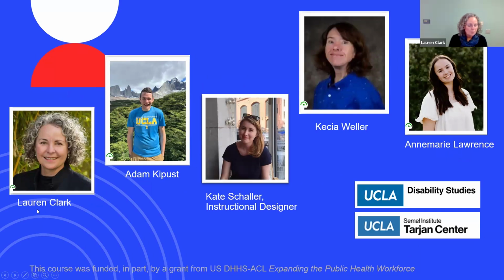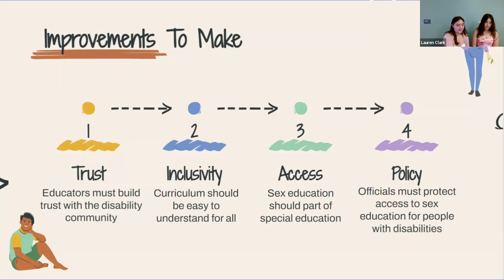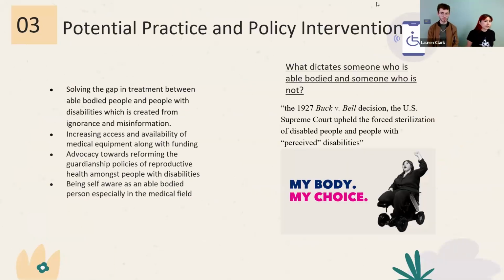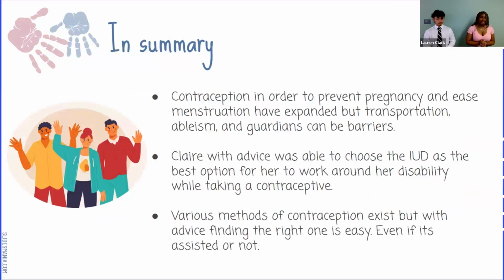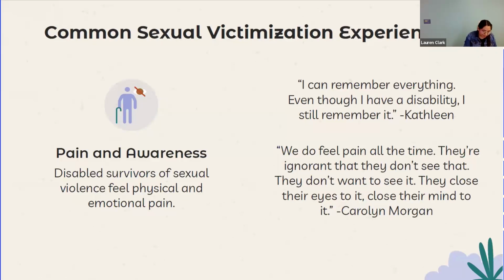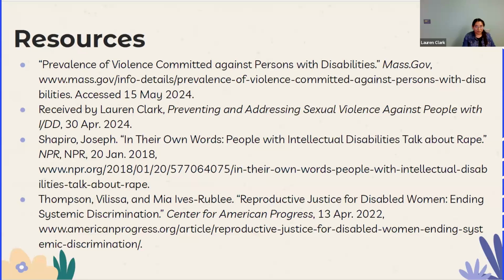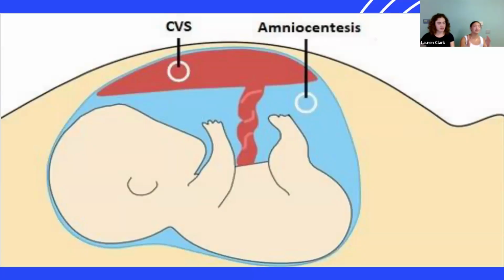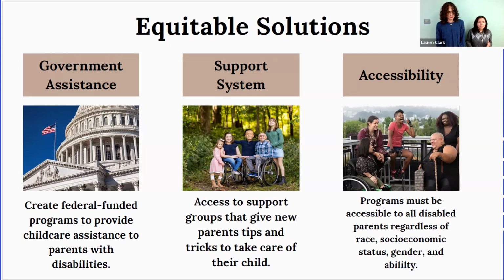Short Takes on Disability and Sexual and Reproductive Health,” presented by UCLA Students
UCLA Tarjan Center Distinguished Lecture Series